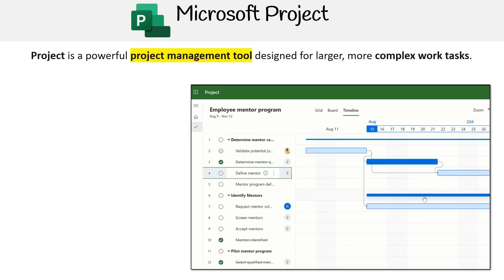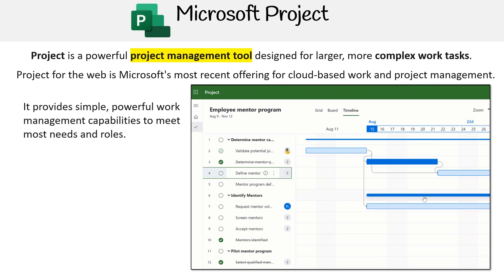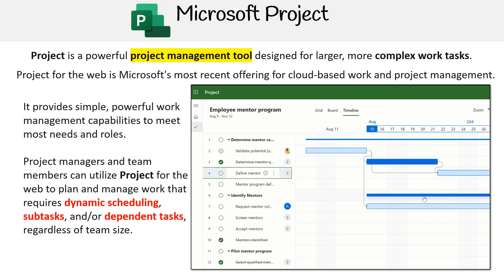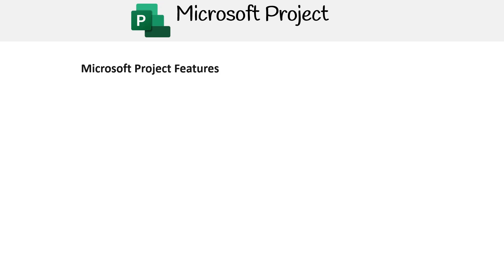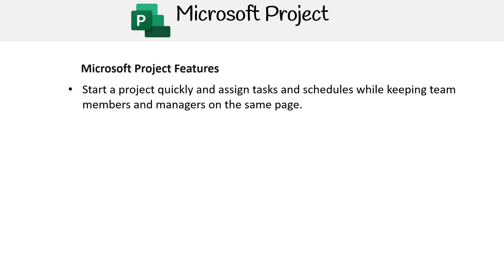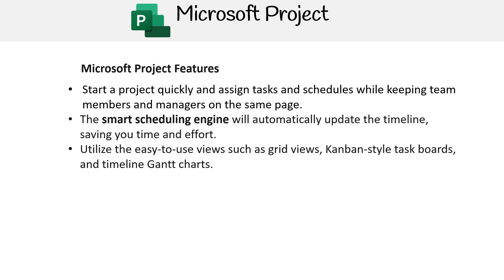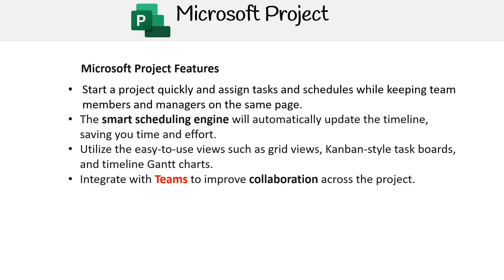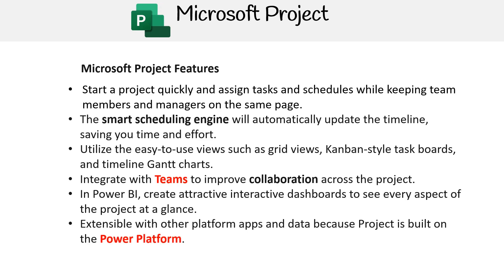MS 900 — Microsoft Project